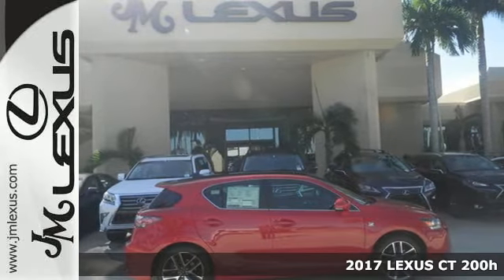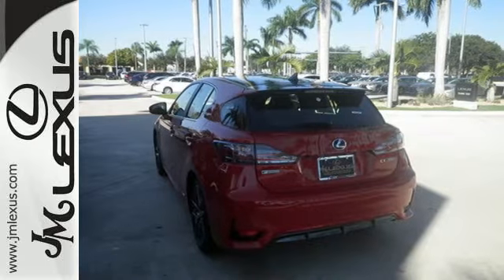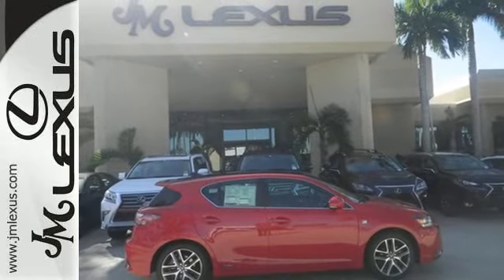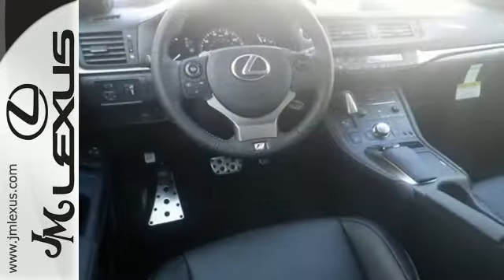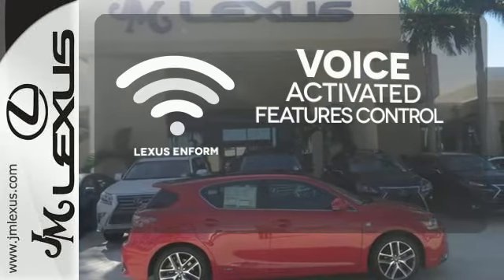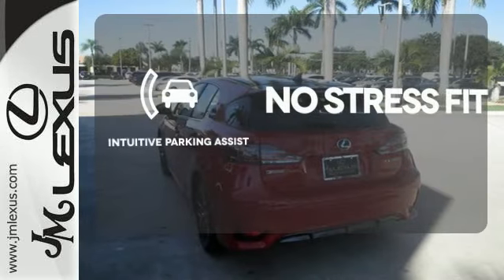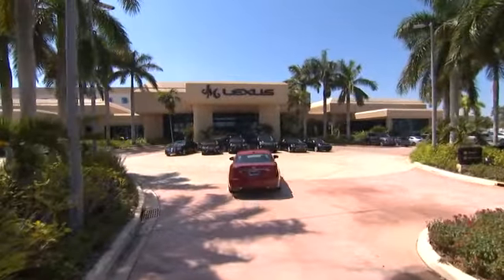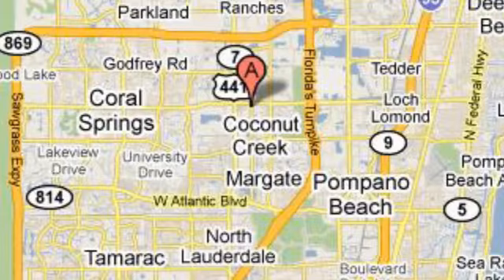New 2017 LEXUS CT 200h Margate FL Fort Lauderdale, FL #701940 - SOLD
Year: 2017
Make: LEXUS
Model: CT 200h
Engine: 1.8L 4 cyls Hybrid
Transmission: CVT (Continuously Variable)
Color: Redline
Interior: Black NuLuxe with Linear Black trim
Stock #: 701940
VIN: JTHKD5BH8H2293562
You are currently viewing a new 2017 LEXUS CT 200h with JM Lexus The #1 Volume Lexus Dealer Since 1992! Thank you for your interest. We look forward to working with you. Stock #: 701940 Exterior: Redline Interior: Black NuLuxe with Linear Black trim Trim: JM Lexus 5350 West Sample Rd Margate FL 33073

Address:
5350 W Sample Rd